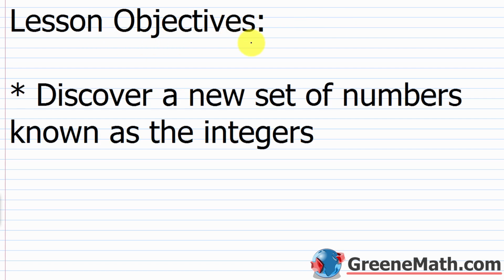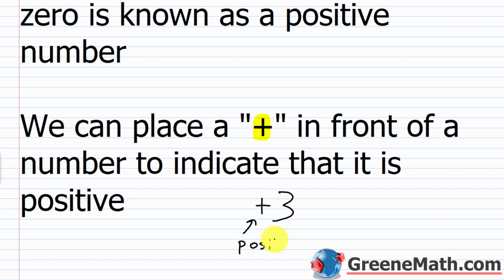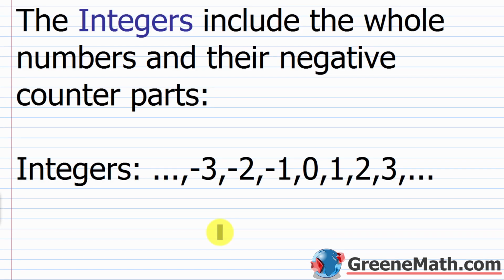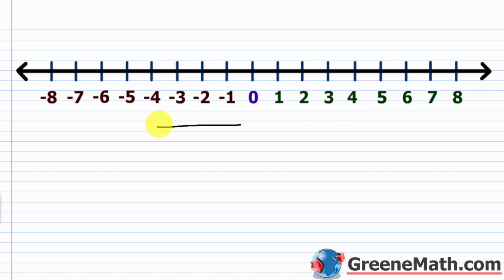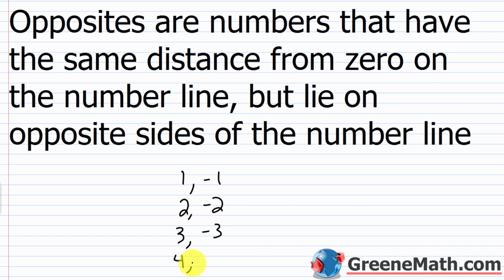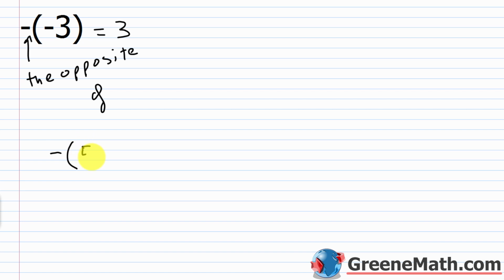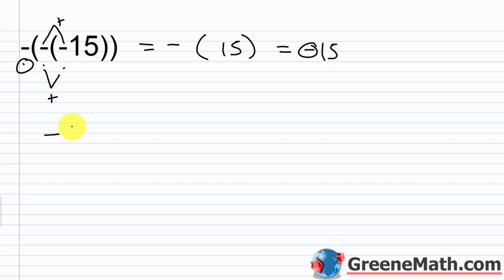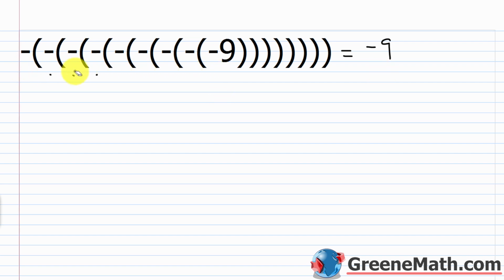Pre-Algebra Lesson #17 Introduction to Integers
In this lesson, we will introduce a new set of numbers known as the integers. The integers allow us to consider numbers that are to the left of 0 on the number line. This will allow us to work with negative values. Additionally, we will learn about the concept of the opposite of a number, which is also known as the additive inverse of a number. Lastly, we will learn how to compare two integers using an inequality symbol.